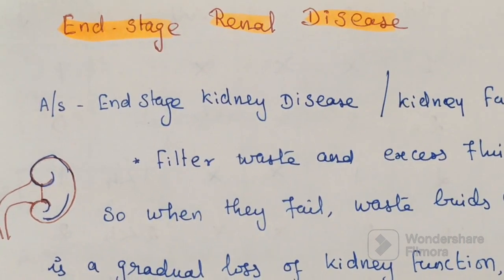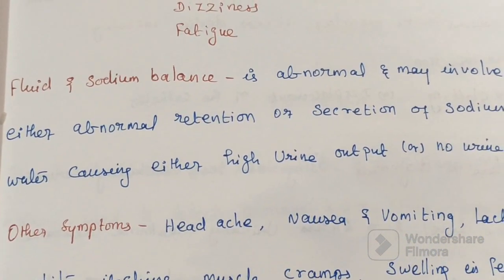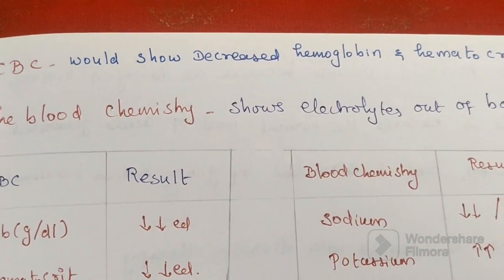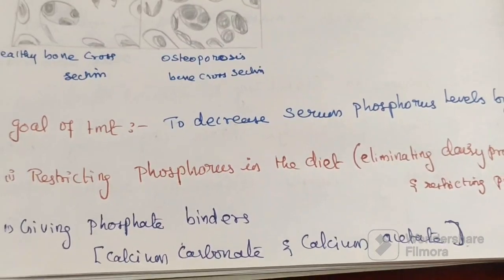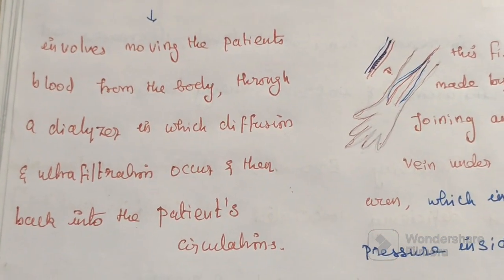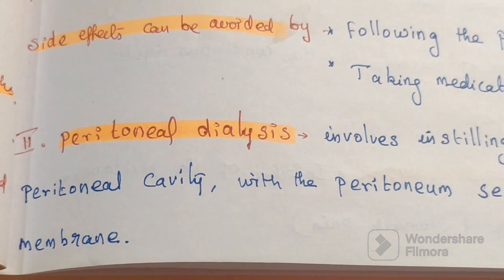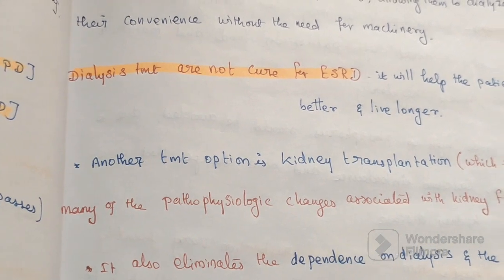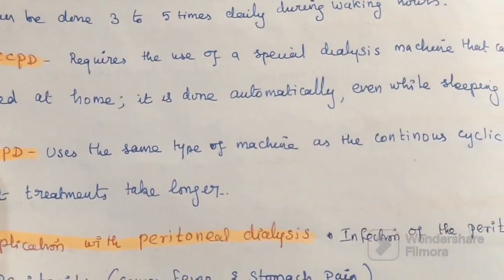End Stage Renal Disease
4 Stages
1. Kidney impairment
2. Kidney insufficient
3. Kidney failure
4. End Stage Renal Disease